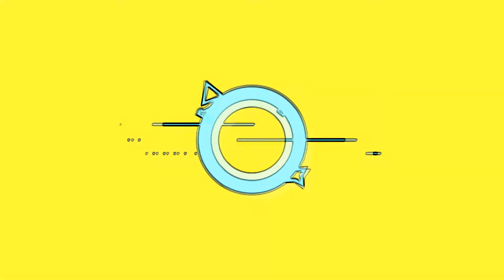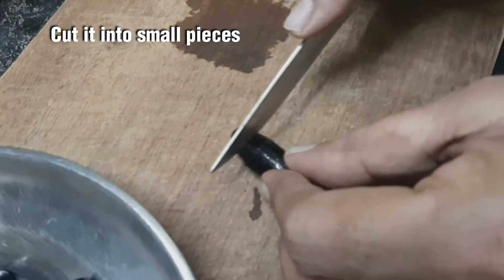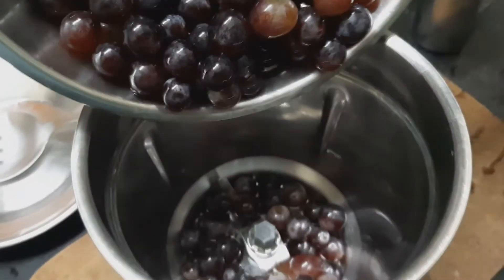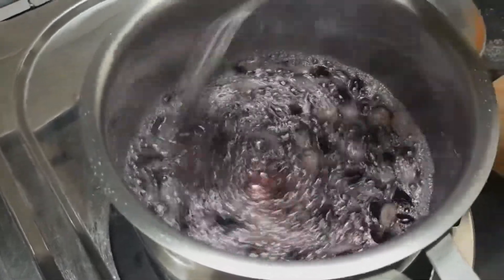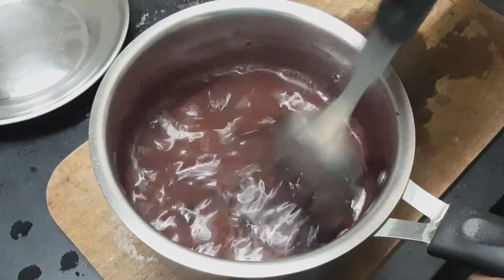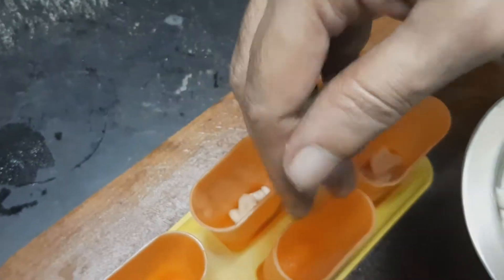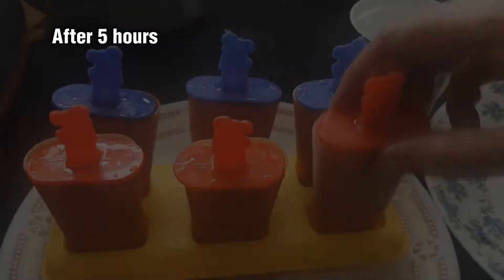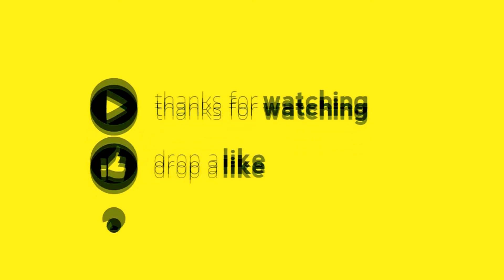திராட்சை வாழைப்பழ குச்சி ஐஸ் | Fresh Grape Banana Kutchi Ice | with English Subtitles | Cookrazy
Homemade fresh grape popsicles / grape ice recipe made with pure and natural grape juice.
These Fresh Grape Popsicles are easy to make and fun to eat.
This is a great way to beat the heat on summer days.
Both kids and adults enjoy this equally.

Grape Popsicles Recipe in Tamil
Homemade Popsicles
Fresh Grape Kutchi Ice
with English Subtitles
Kutchi ice
Kutchi Ice Cream
Stick Ice